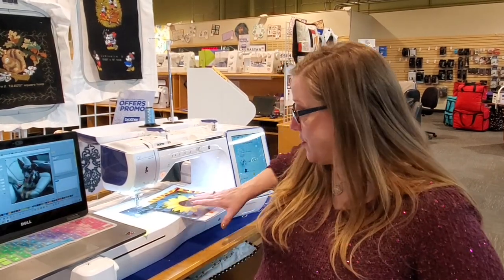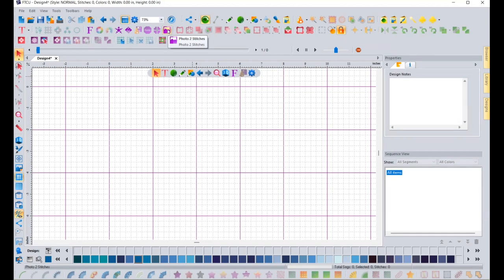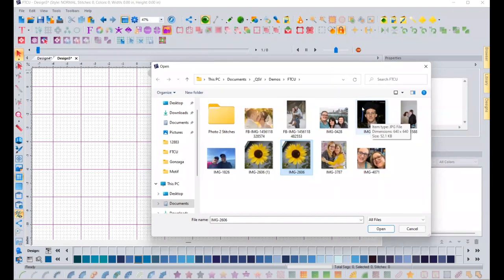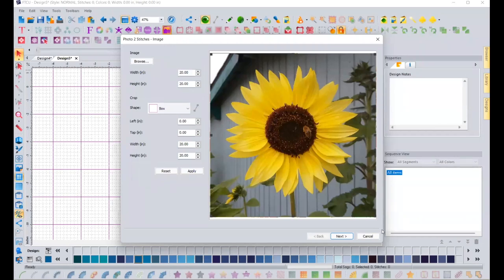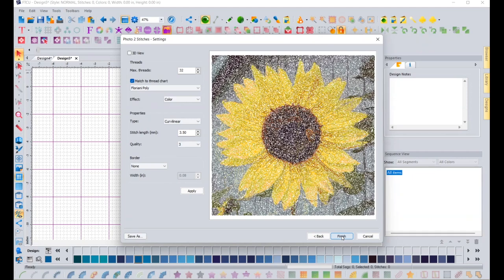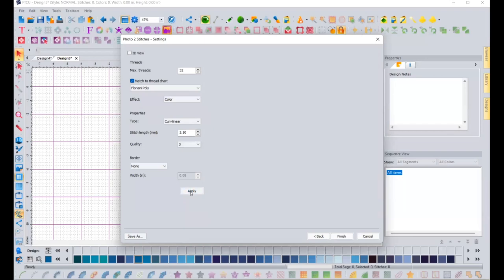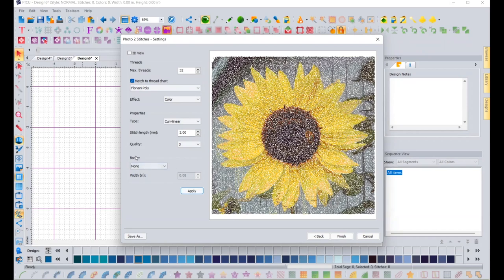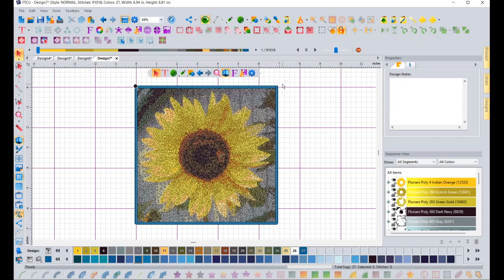How Do I Turn my Photo Into an Embroidery Design?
You will be amazed at how quickly you can turn a cherished photograph into an embroidery design using the Floriani Total Control Software. In this week's "How Do I" video Reva will walk you through the steps of converting your photo into a beautiful embroidery design. Stitched out photos make a perfect keepsake and cherished gift.

This video is part of our “How Do I…” Quality Sewing Creative Series that is live every Tuesday at 10:00 AM (PST)